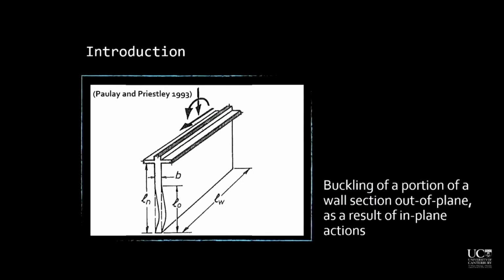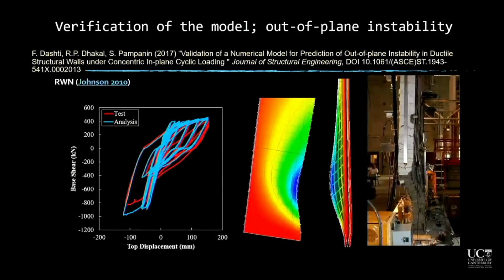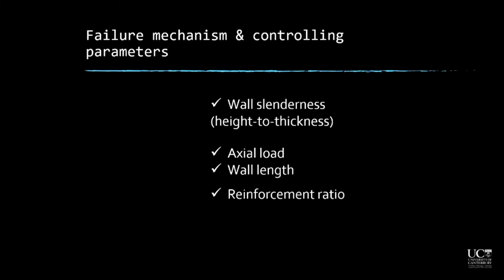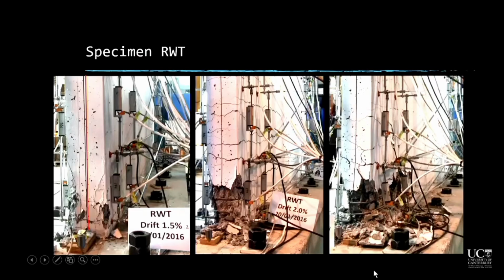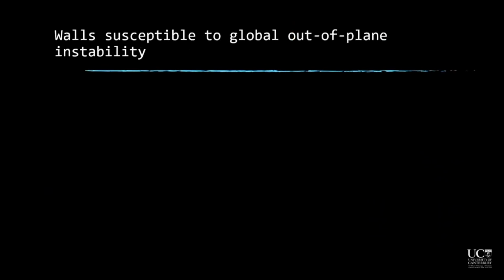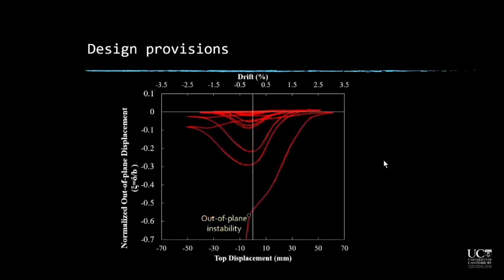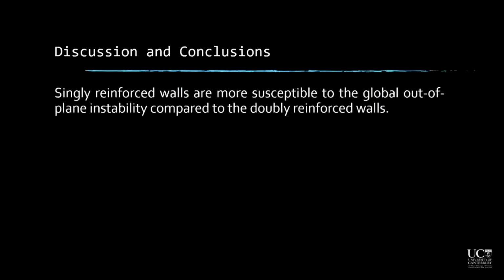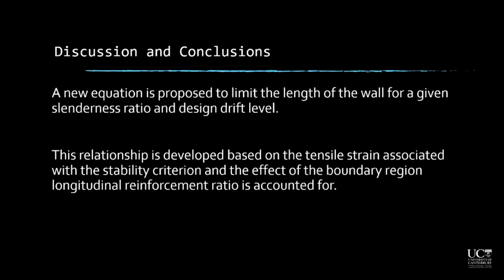SESOC meeting - Out-of-plane instability of ductile reinforced concrete structural walls